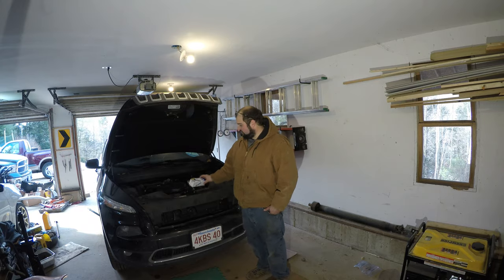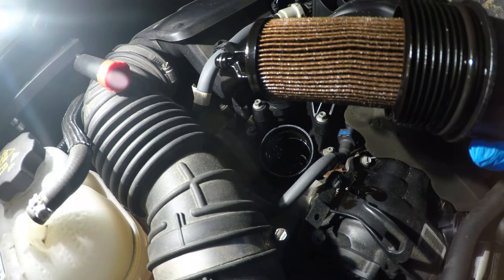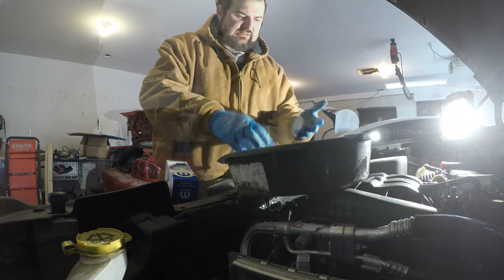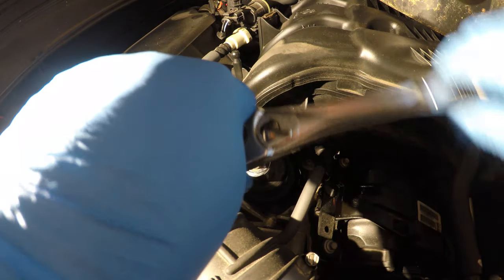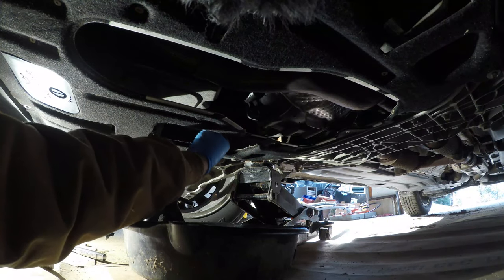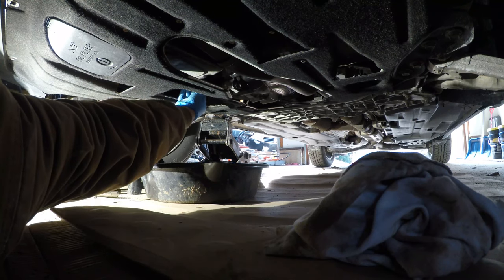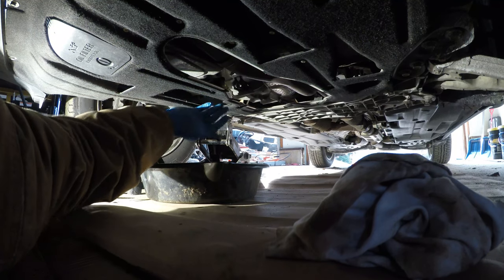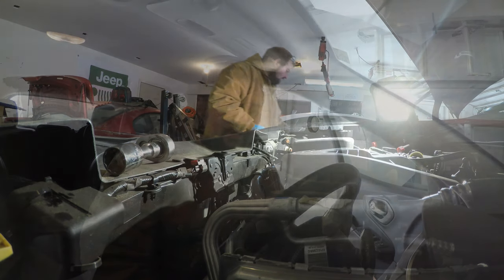How To Change The Oil - Jeep Cherokee Oil Change 2015 DIY (2014-2018 KL)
In this episode we cover how to change the oil and filter in your 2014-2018 Jeep Cherokee KL Limited. This video should cover Jeep Cherokee KL platforms from 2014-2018 with the 3.2 Pentastar V6. We use an OEM Mopar Oil Filter with part number MO-349. This is a cartridge type oil filter. For oil in the 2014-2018 Jeep Cherokee KL platform I use Pennzoil Platinum Full Synthetic 5W-20 oil as recommended by the owner's manual.